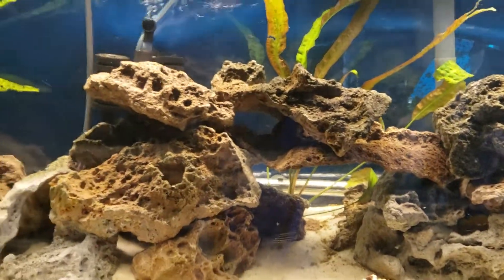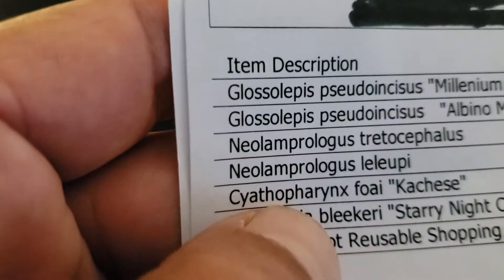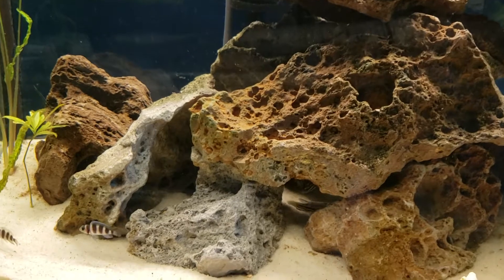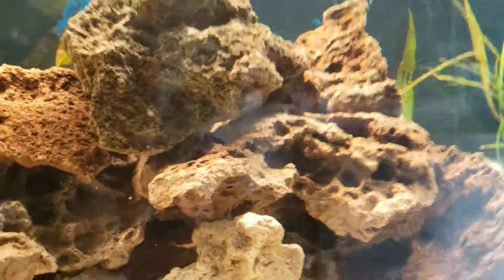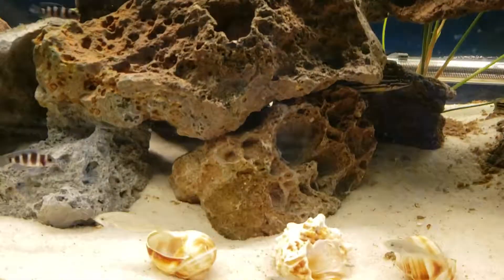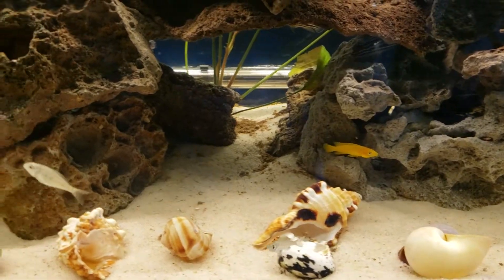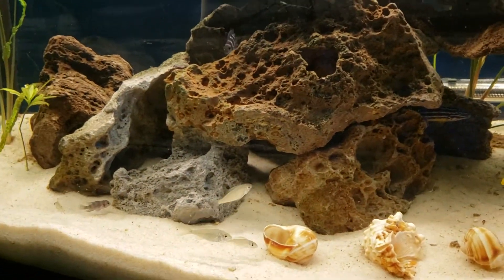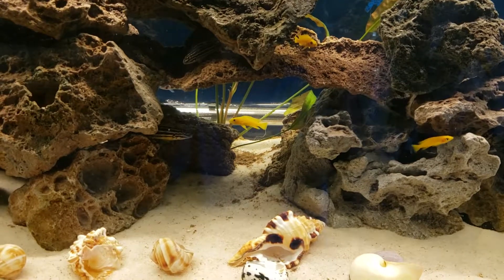72 Gallon Tanganyikan Tank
72 gallon Heavy Lace Rock some Plants